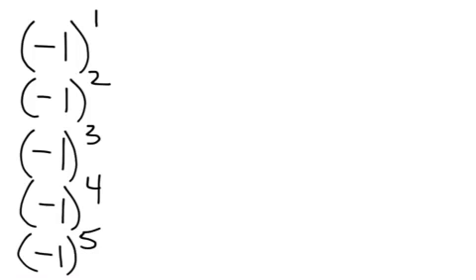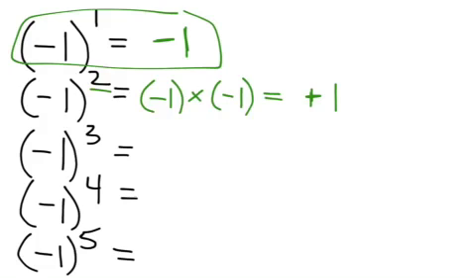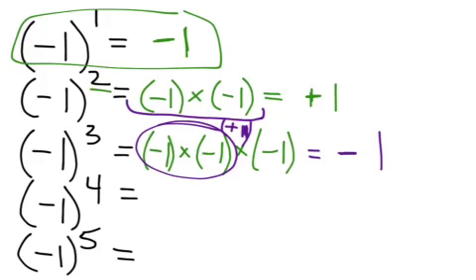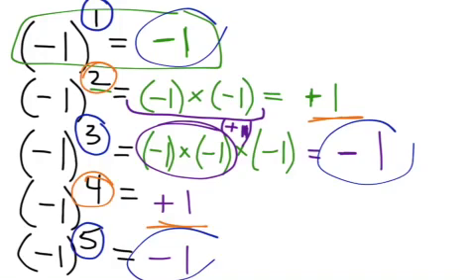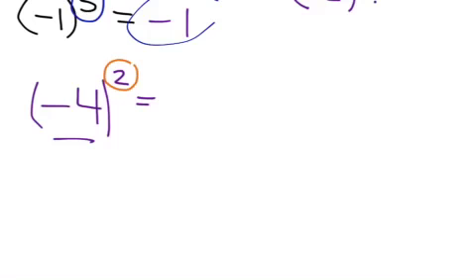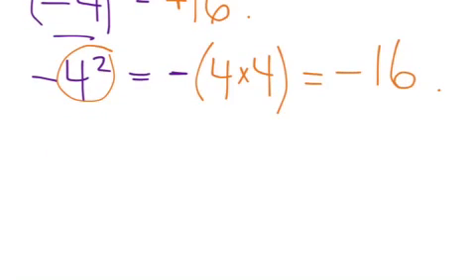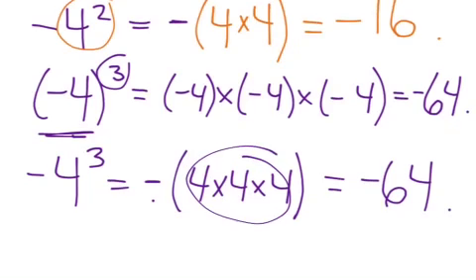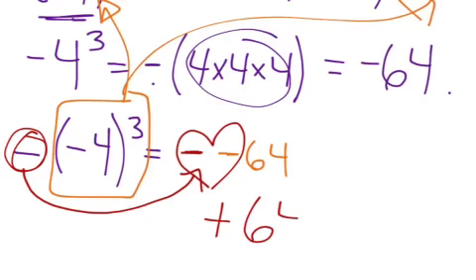Grade 9 Math: Powers - Negative Bases